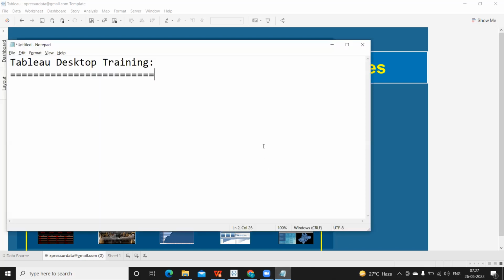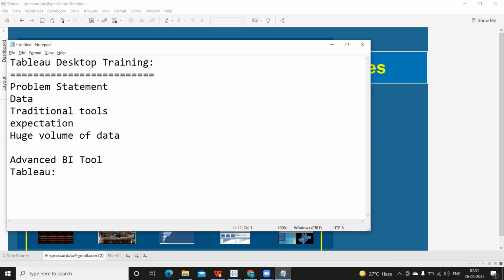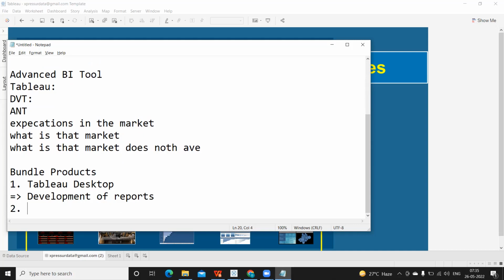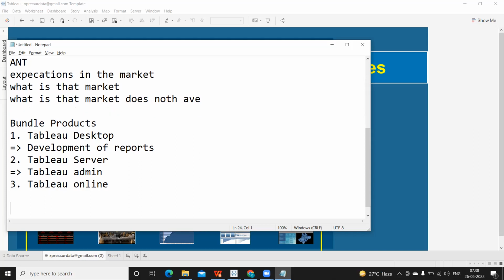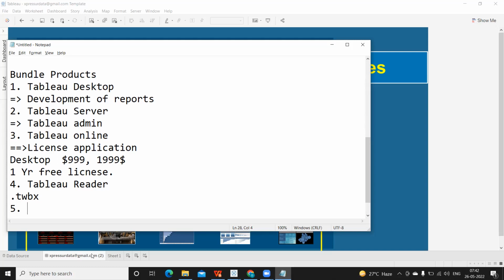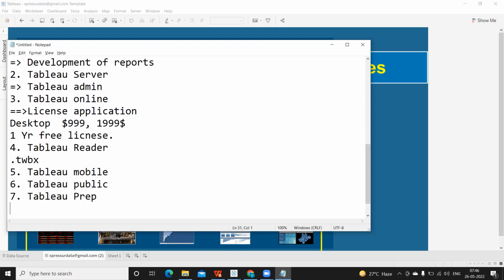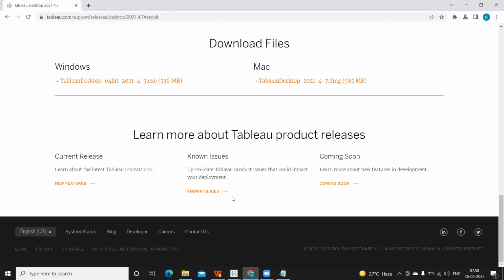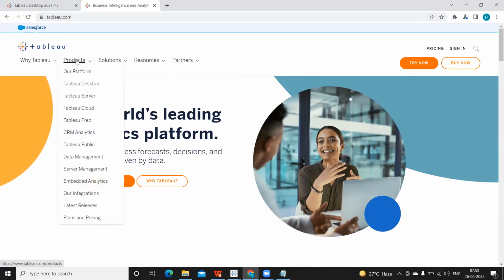Tableau Tutorials Day 1 - Introduction to Tableau and its products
Hello Everyone,
introduction to tableau and its products.